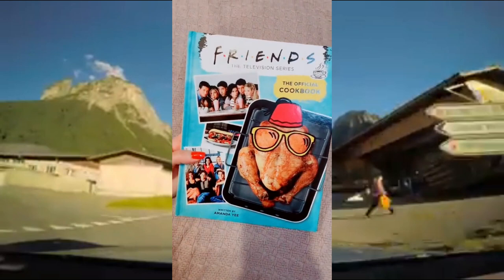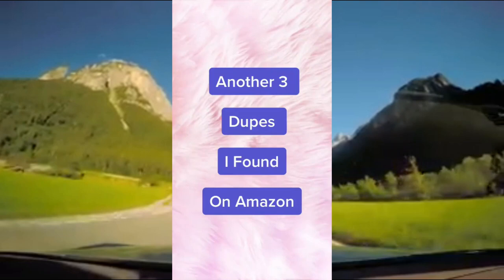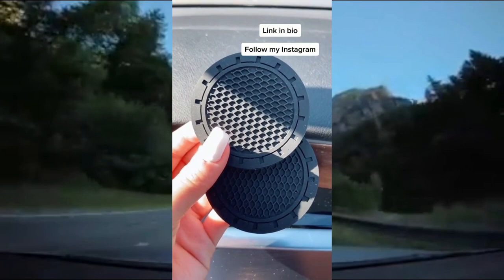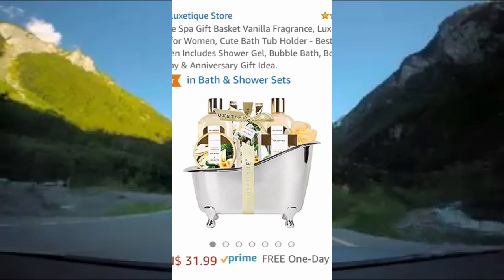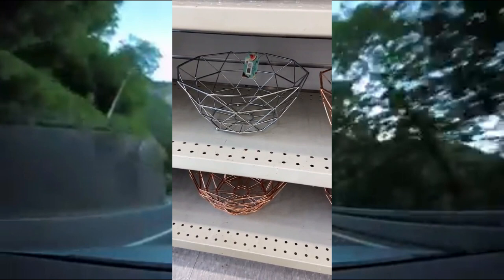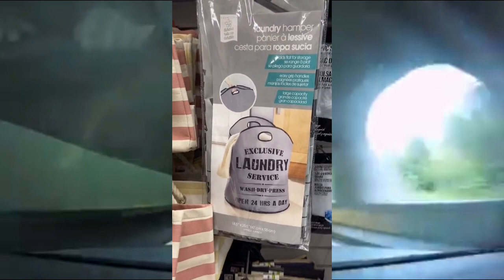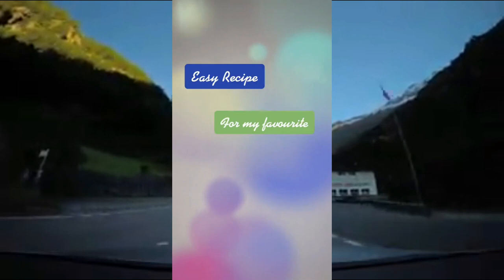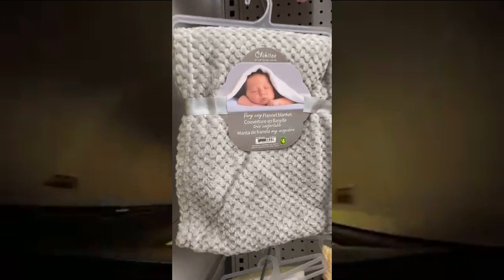MUST HAVES 2022 AMAZON FINDS With LINKS Part 13 | TikTok Made Me Buy It Compilation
AMAZON MUST HAVES FAVS FINDS WITH LINKS - TikTok Made Me Buy It
LINKS AS WE PROMISE

00:00 Friends: The Official Cookbook
00:47 Duty Stainless Steel Bag Clips
00:54 Pillow Cushion Cover
01:03 Golden Marble Plate
01:11 Makeup Mirror
01:24 Vegetable Chopper
01:32 Knife Sharpener
01:40 Magnetic Cable Organizer
01:50 Fuzzy Fluffy Warm
02:00 Cup Holder Insert Coaster
02:52 GoPro Camera
03:07 Keurig Coffee Maker
03:20 Steve Madden Women's Fuzed Slipper
03:45 Friends The Official Cookbook
04:04 Pet Waste Bag Organizer & Dispenser
04:53 Professional Hair Dryer
05:02 Apple Watch
05:21 UBEATOR Hair Dryer
05:32 Capsule Letters Message
05:45 Women's Stretch Fleece Gloves
06:04 100 Languages I Love You Necklace
06:30 Bluetooth Beanie Hat
06:53 Bedside Lamp
07:10 Jewelry Making Kit
07:24 Top Four Amazon Gift Bundles
Beard Grooming Kit
Wine Gifts
Gifts for Men
Spa Gift Baskets
Condom for Wine Stopper
Chill-O-Matic Instant Beverage Cooler
Magnetic Suspension LED Light Bulb
Marble Makeup Bag
Unbreakable Cereal Bowl
Vintage Mason Jar
Fleece Pet Blanket Warm
living room fruit dish
Beauty Glazed Lipstick Set
Beer Cap Launcher Shooter
Cord Organizer Earbuds Holder
Portable Cell Phone Stand
Curtain Lights
Portable Wireless Bluetooth Speaker
Marble Makeup Brushes Set
Electric Heated Blanket
Metal Monogram Letters
100 Corks in a Bag
Large Laundry Hamper Basket
Wireless Usb Powered Mouse
Cutlery set
Bathroom Shower Curtain
COVERGIRL & Olay Simply Ageless Makeup Primer
Maybelline Baby Skin
Stay Matte Pressed Powder
Oversized Wearable Blanket
Nine West Women's Floral Dial Strap Watch
Lava Beads Stone Rock Beads
Women's Warm Scarf
Breakfast Sandwich Maker
Garnier SkinActive Facial Mist Spray
3-Pack Cedar Lash Brow Gel
COVERGIRL Undercover Concealer
Mug Holder
Soft And Adorable Fleece Blankets
Car organizers
Adorable Fake Plants
Bag Catchers Shopping Helper
Oil Sprayer
Adorable Piggy Banks
Baby Blankets

The Home Styling Guide has been designed for people who want to improve their home and decorate it professionally.
In times of a global pandemic, people spend more time at home and many of us have taken this time to look for ways to make our personal spaces more beautiful.

The Home Styling Guide is like a crash course in Interior Design. It imparts the same knowledge as a certification course, however, does not have any exams at the end of it. It is rather designed to be a pleasant read with lots of beautiful images and graphics, that help translate the theory into practical examples.

The 8 chapters comprise:
1. Introduction to Interior design
2. The basic design principles
3. Color Theory
4. Materials used in Interior Design
5. Interior Lighting
6. Space Planning
7. How to create a Design Concept